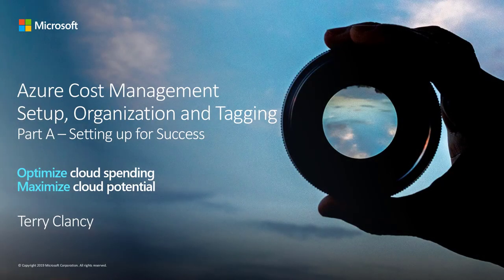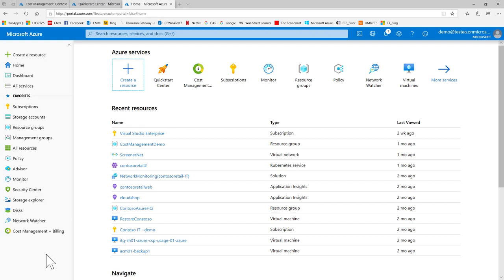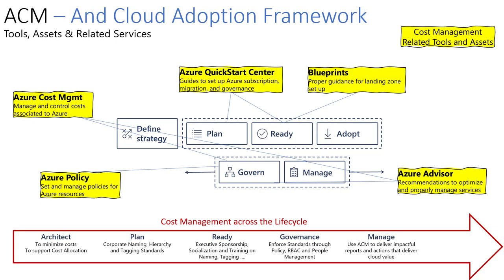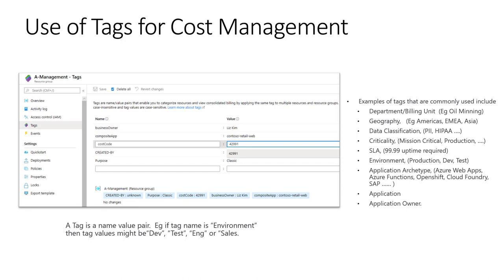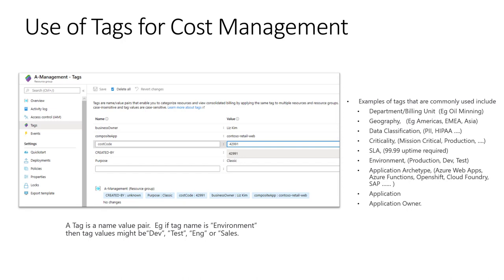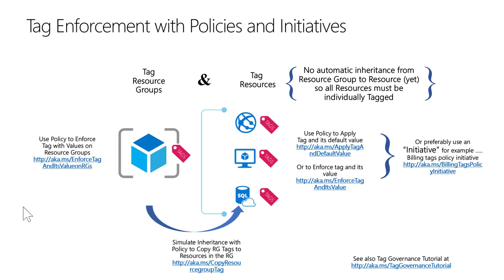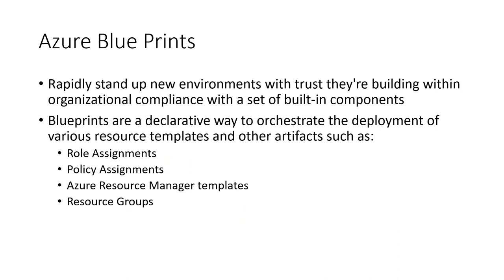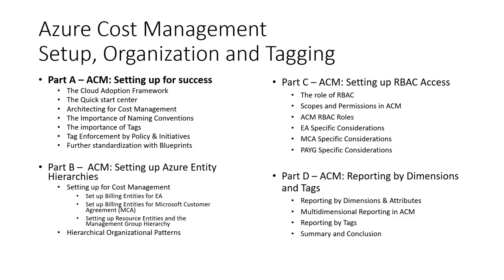Azure Cost Management Setup, Org. and Tagging | Setting up for Success: Part A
In this video, you will learn some best practices for setting up an Azure Environment in a way that will best support cost management and general manageability. This includes Naming Conventions, Tags, Policies, Initiatives, and Blueprints.